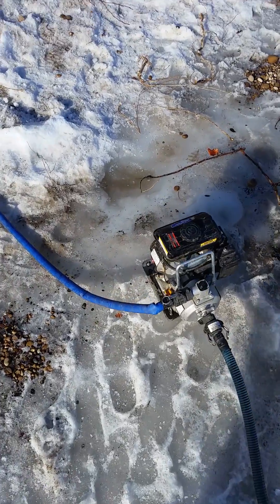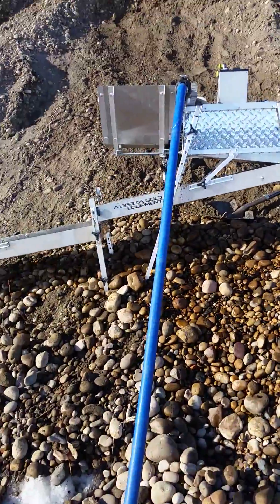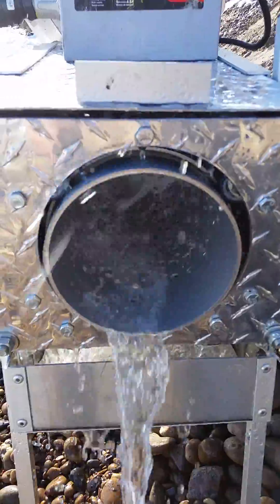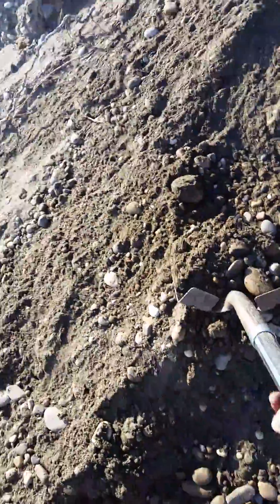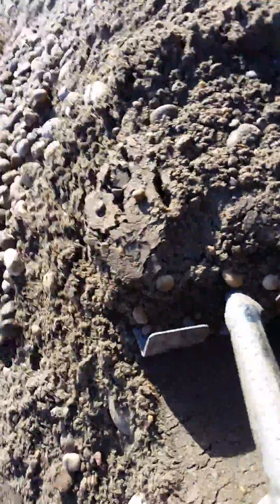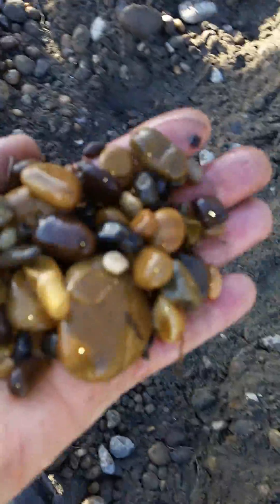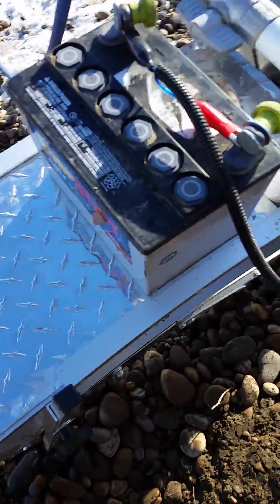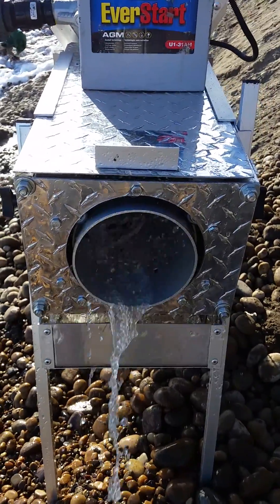1st Model - AGE TROMMEL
This was one of the first tests on our mini trommel. The look is now completely different but can eat just as much material!! With this first machine we had some jamming issues, but as our design changed, we addressed any issues that came about, and now our machine runs smooth as ever!! If you check out our more recent videos, you will see we are now doing testing on water powered mini trommels. WHAT A DIFFERENCE!!